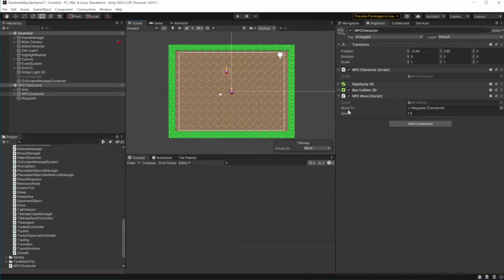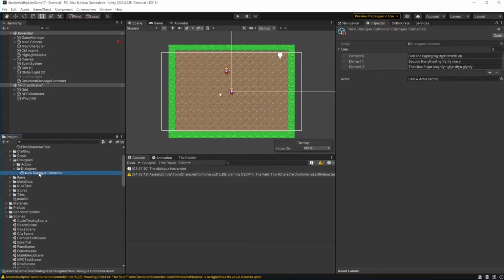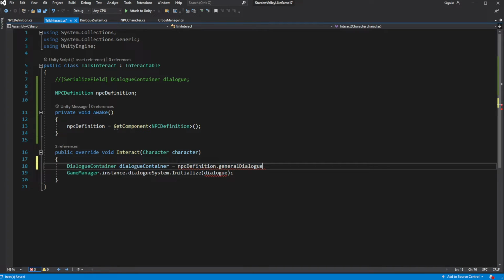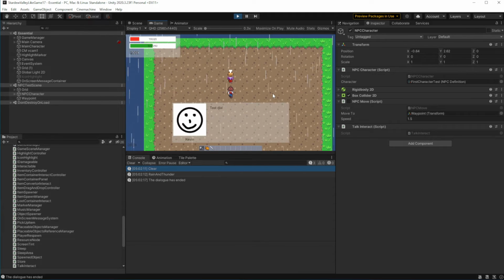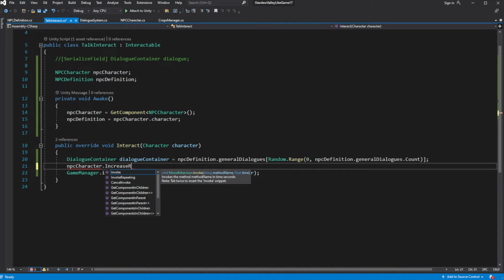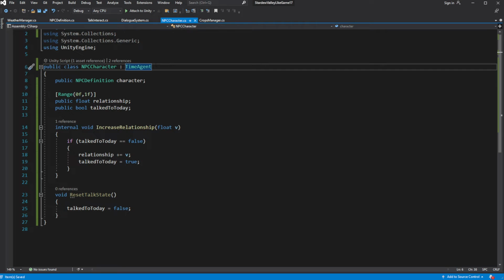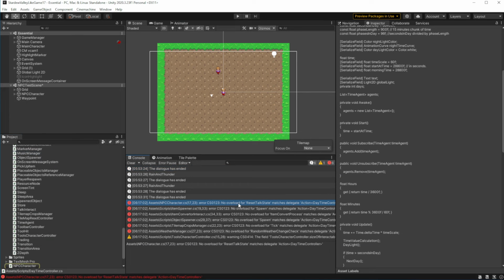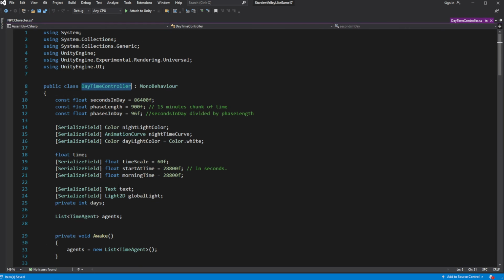Stardew Valley like Game in Unity Episode 54 Social system Part 3 Relationship with NPCs